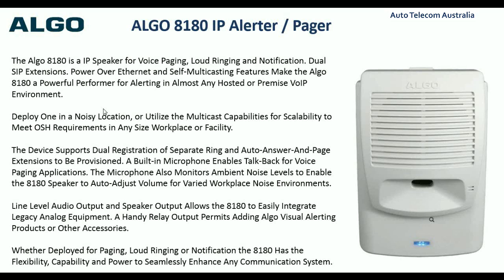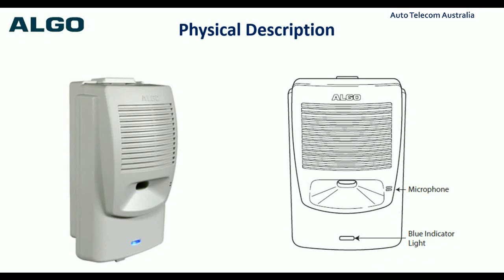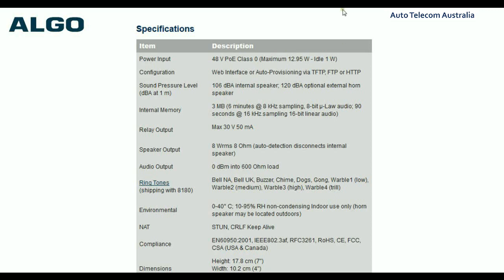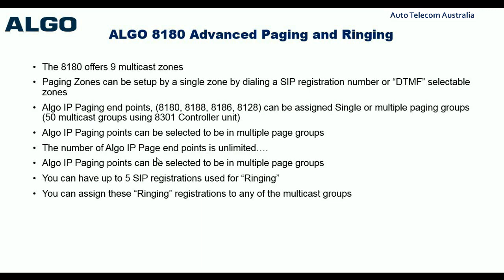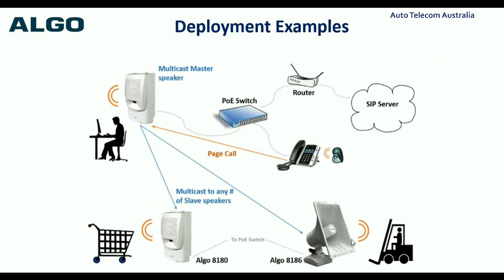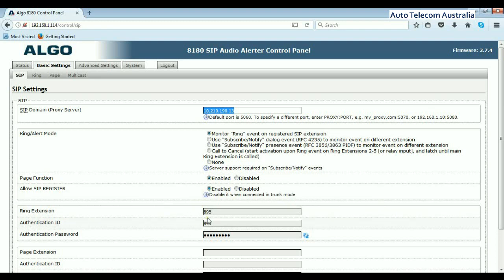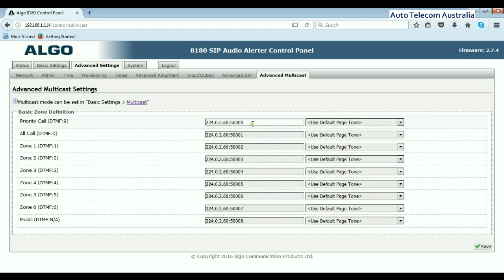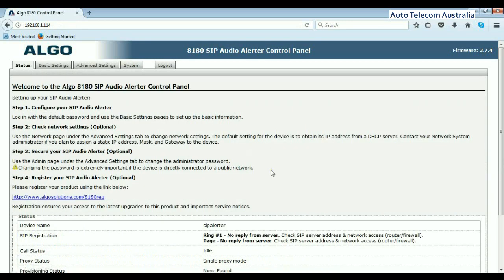Algo 8180 Technical Introduction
This Presentation includes the Sales overview and then extends into a Technical overview for installation and using the Web interface.